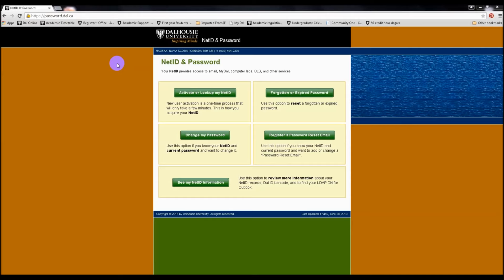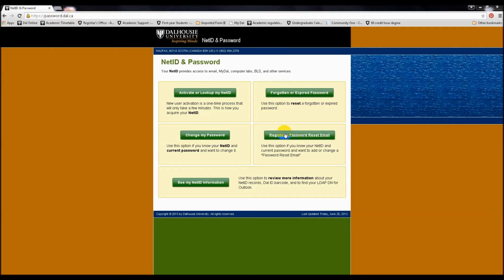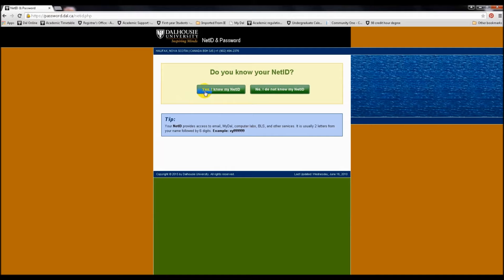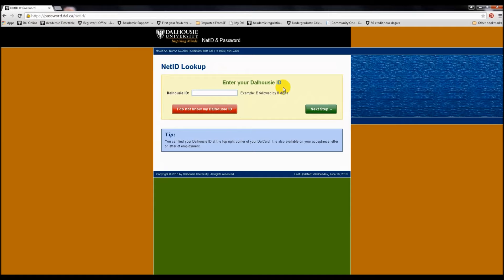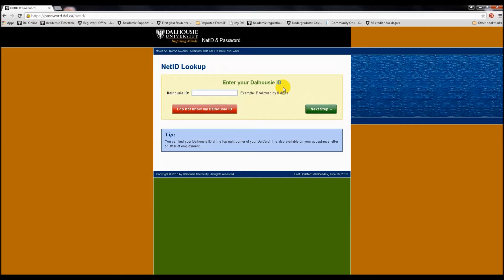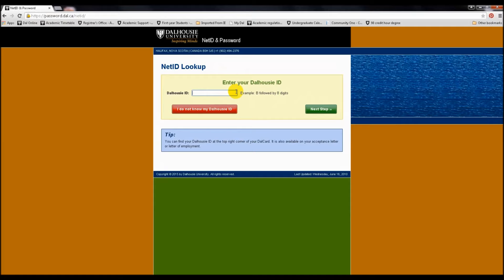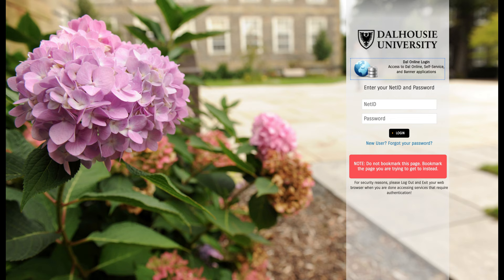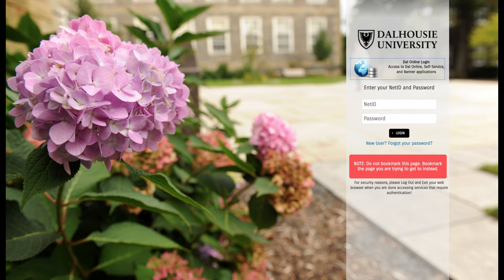Course Registration Video #1: Before You Begin | Dalhousie University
***Expand for helpful information***

Bissett Student Success Centre
Room 420, Student Union Building
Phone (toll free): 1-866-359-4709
Office Hours: Monday-Friday, 9am - 4pm AST

Student Success Centre
Lower Level, Student Services Centre
Office Hours: Monday-Friday, 8:30am - 4:30pm